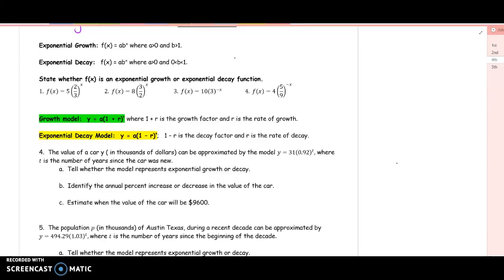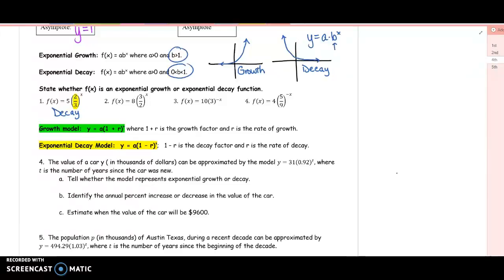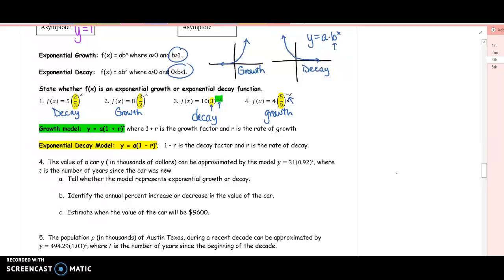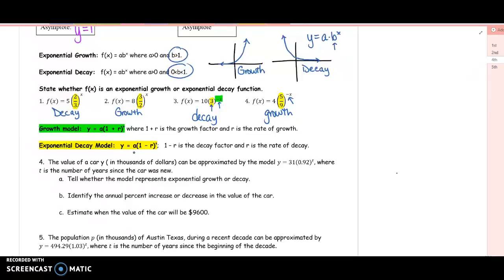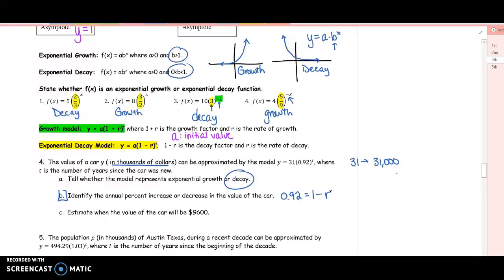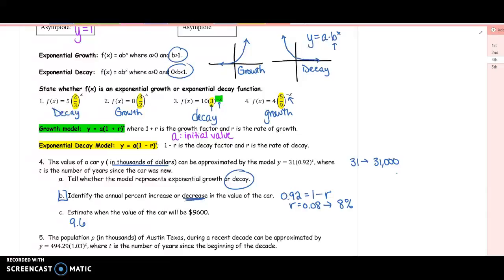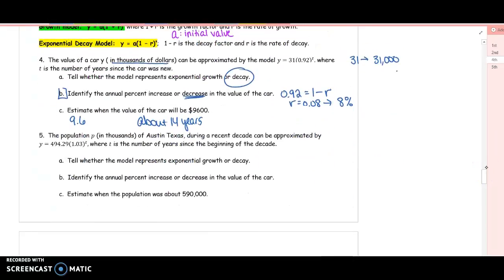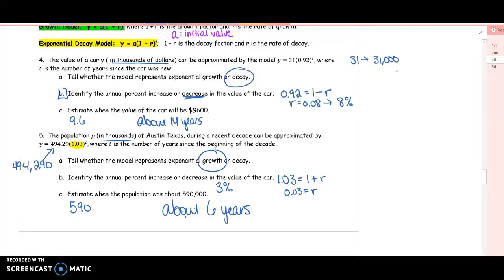03/29/2017_Alg 2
6.1 Exponential Growth and Decay Models